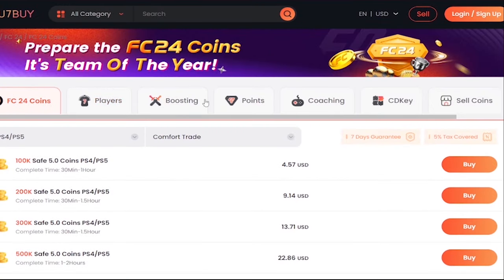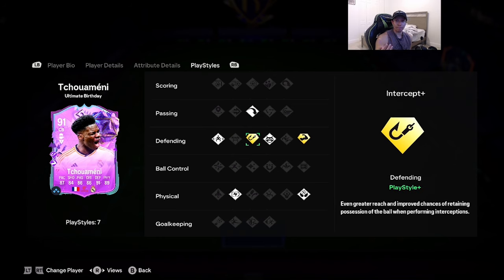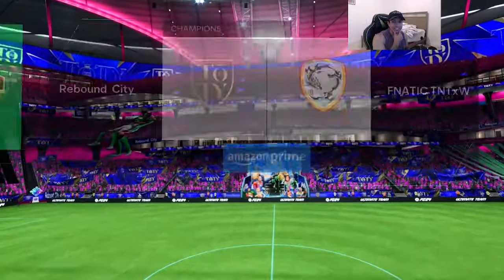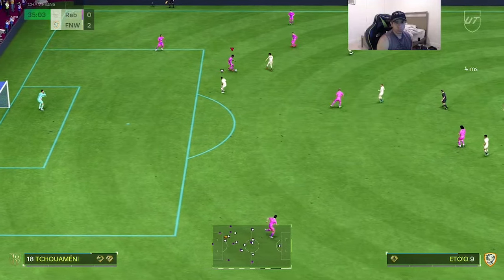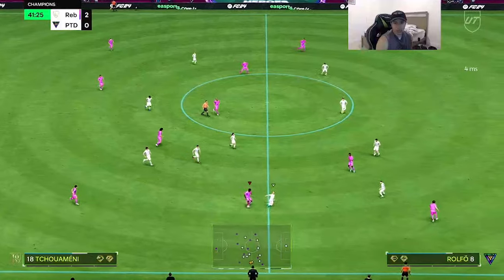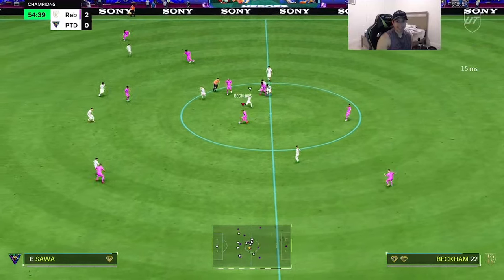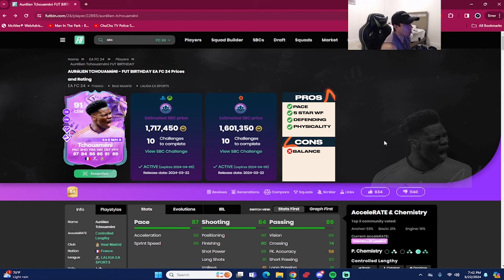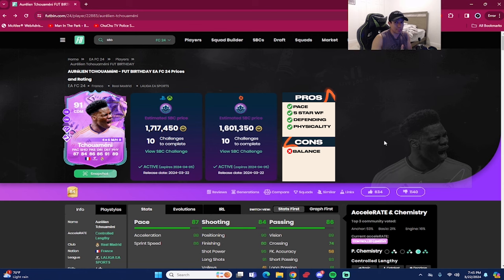😱91 ULTIMATE BIRTHDAY TCHOUAMENI SBC PLAYER REVIEW - EA FC 24 ULTIMATE TEAM